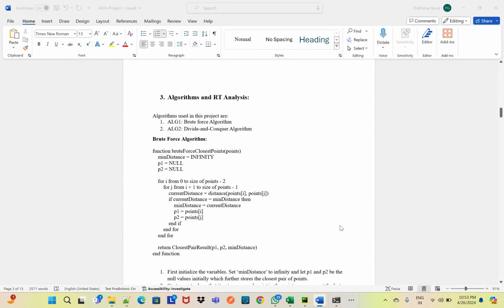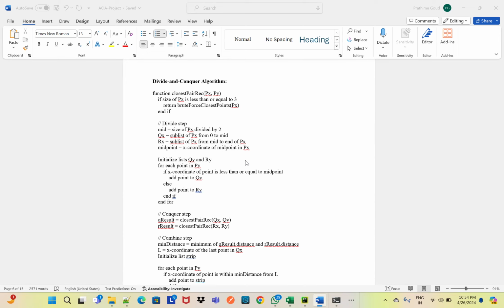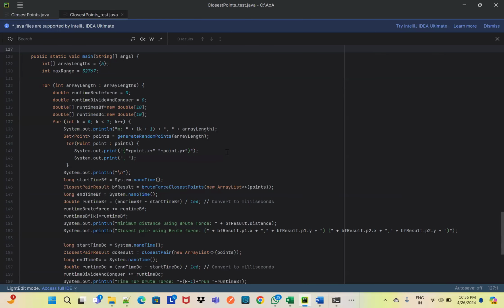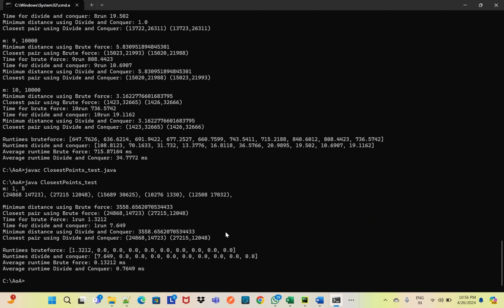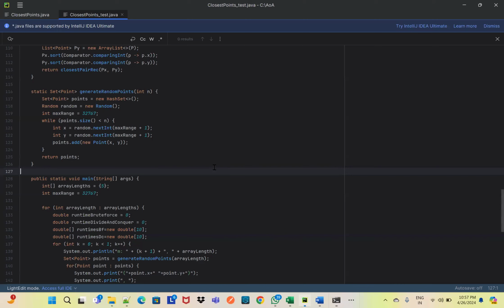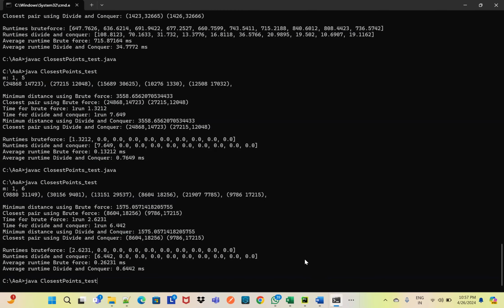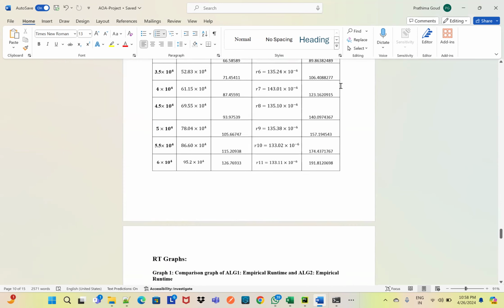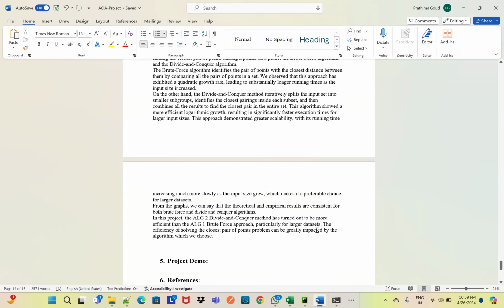Analysis of Algorithms Final Project